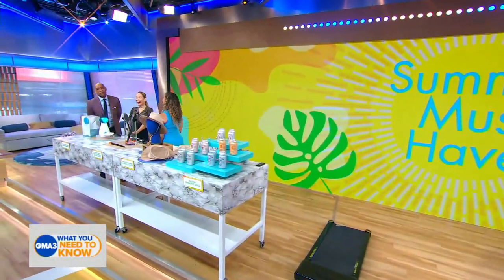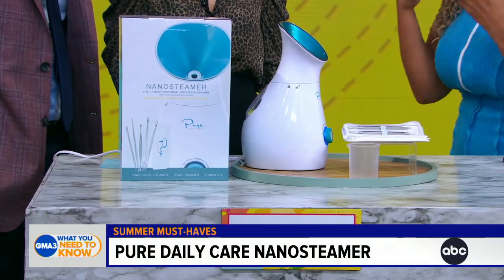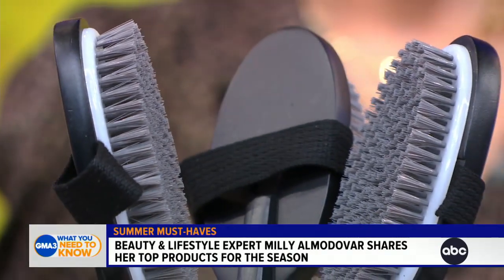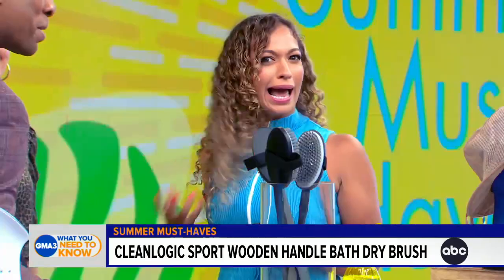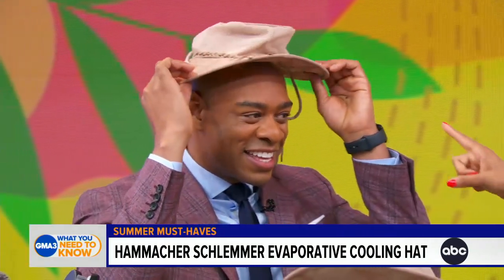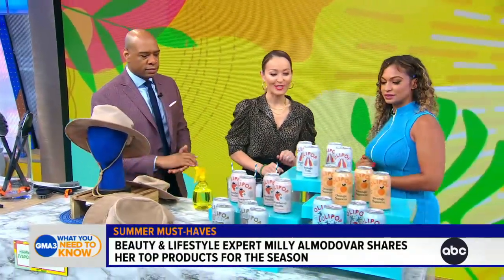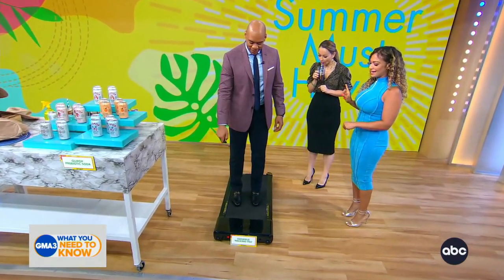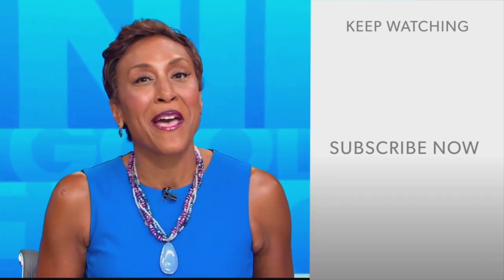Must-have products for the summer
Beauty and lifestyle expert Milly Almodovar shares her top products for the season to help combat sticky conditions in record breaking temperatures and poor air quality across the country.